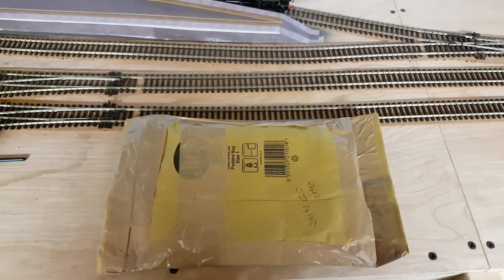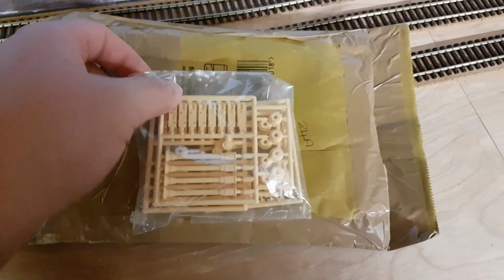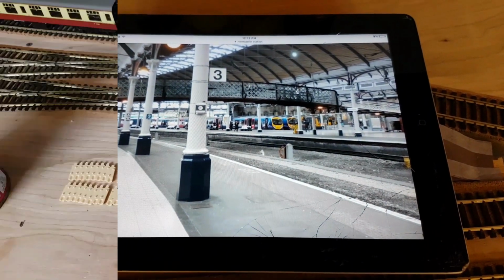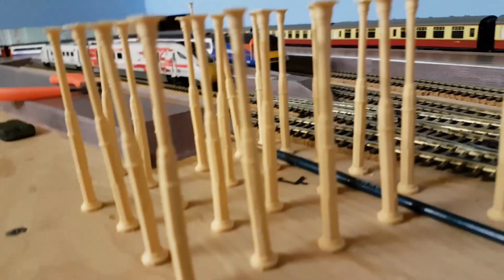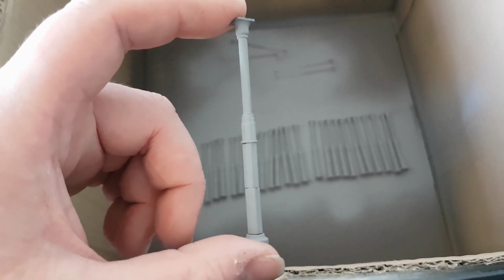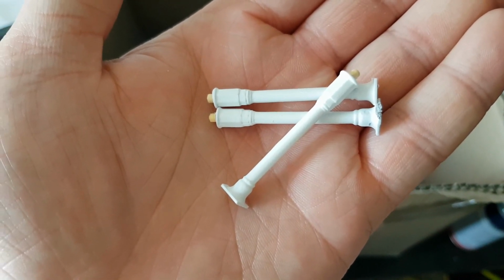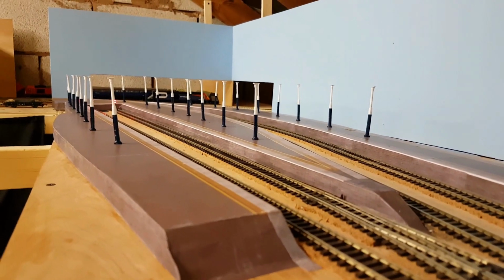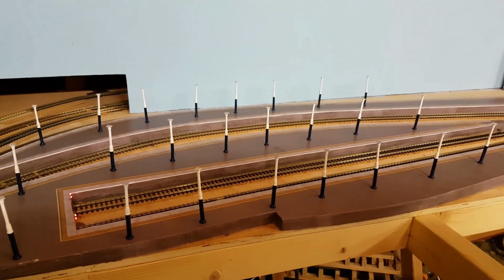New Junction: The Stations Columns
In this episode at the Modern image 00 gauge layout New Junction, we take a look at the beginnings of big things.

The creation of the Newcastle central looking columns for the eventual giant canopy for the new station New Junction Central.

Big thanks to Bren Flood of Mayfield central!

Please search him out on Facebook for more info on his fabulous layout.